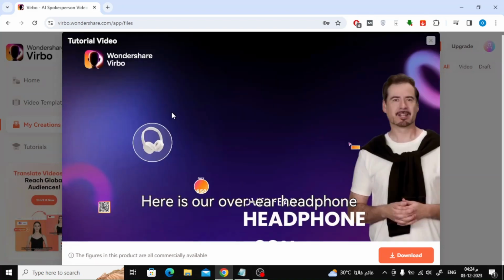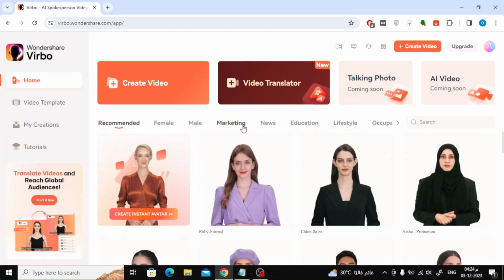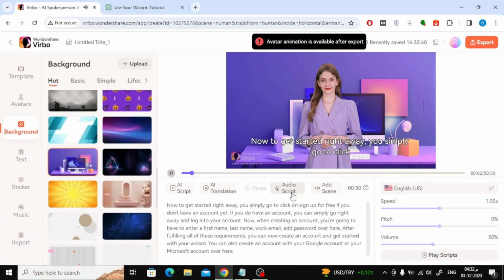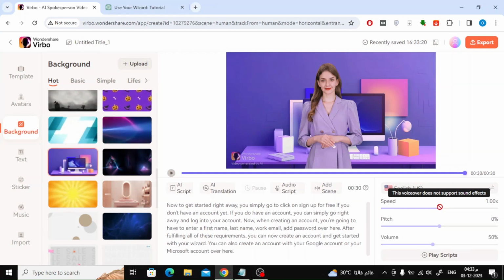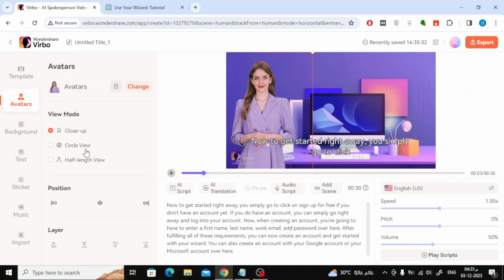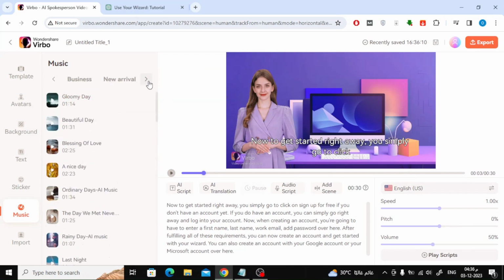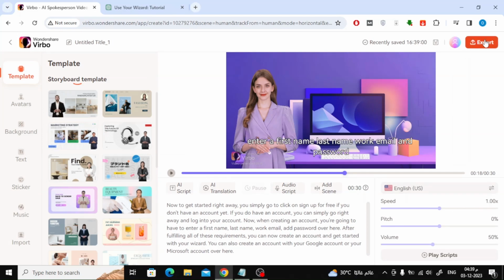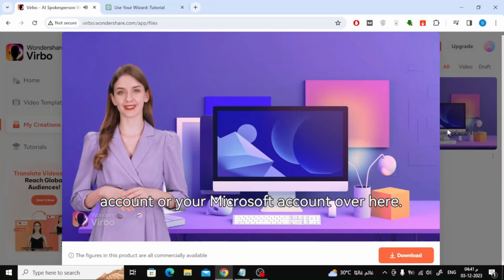Wondershare Virbo Tutorial | Generate Engaging AI Video in Minutes!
Introducing Wondershare Virbo, a game-changing AI video generator that empowers users to effortlessly convert text into polished spokesperson videos. Virbo stands out with its diverse features, ensuring a seamless video creation experience across Windows, Mobile App, and Online platforms.